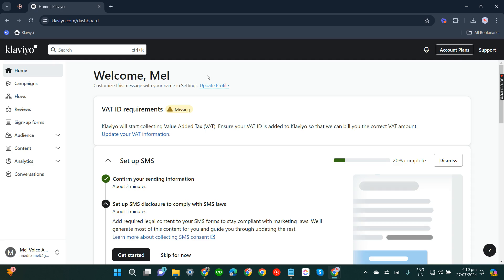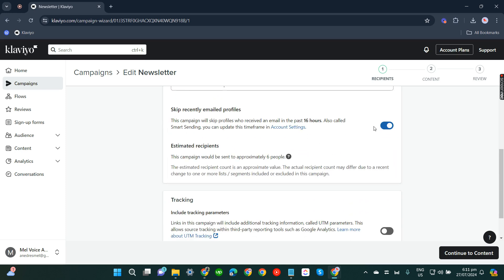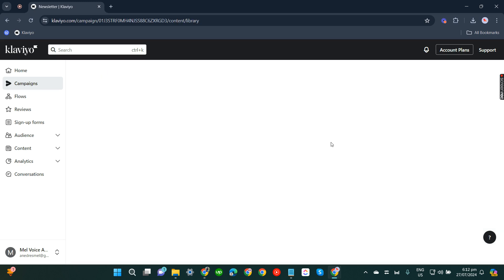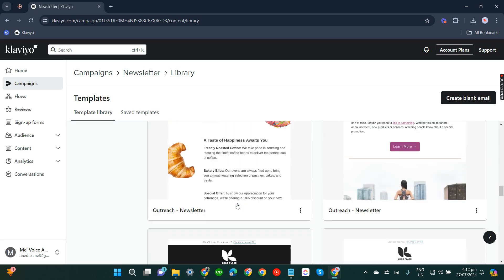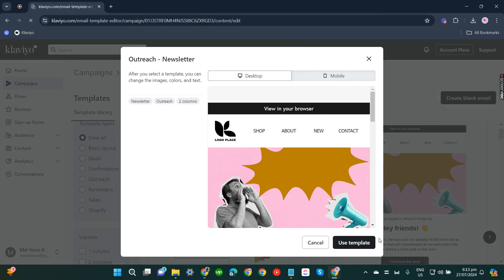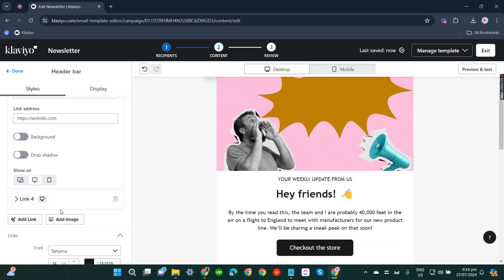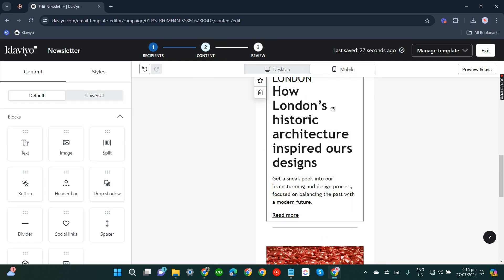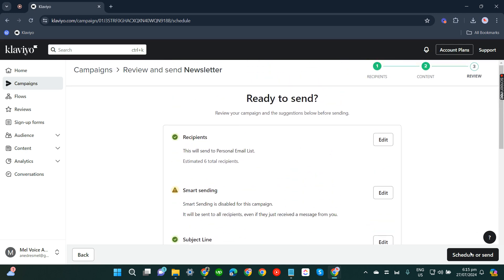How to Design Newsletters With Klaviyo [QUICK GUIDE]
In this video, I'm going to show you how to design newsletters with Klaviyo.